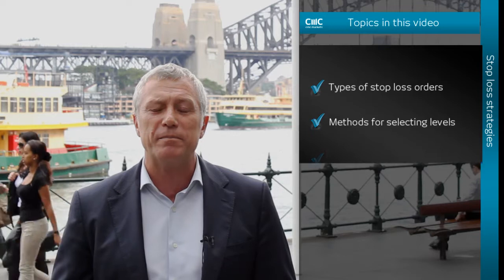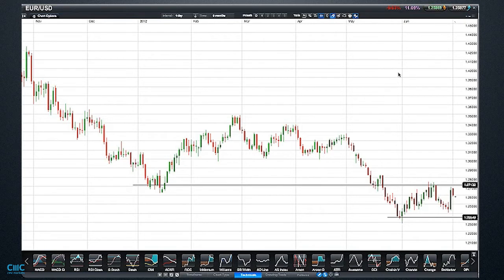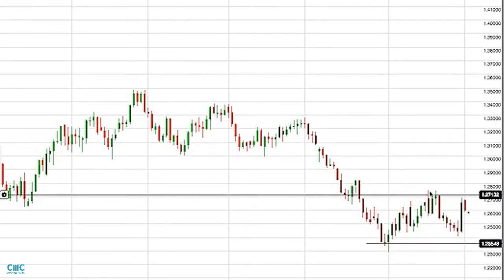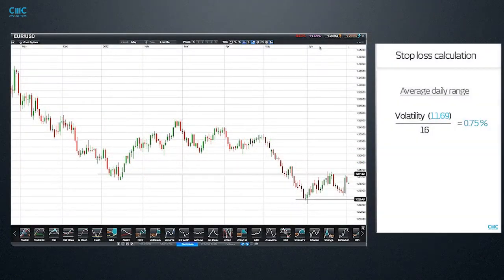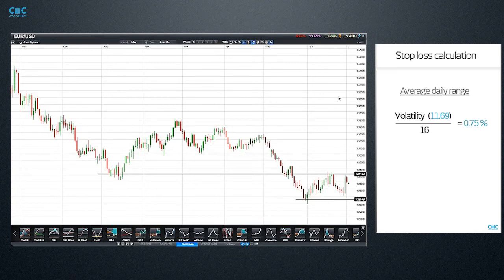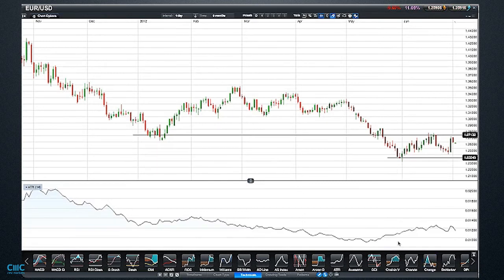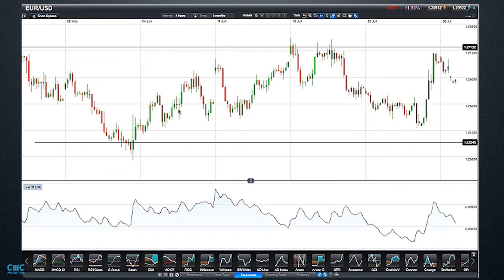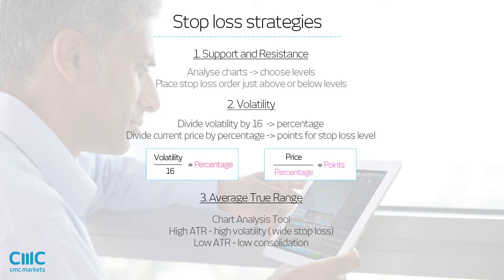Stop loss strategies explained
How to trade using stop losses. Learn about how leverage magnifies risk -- while it can increase potential profits, it can also increase potential losses. Risk management is important for survival in the markets. This session examines and explains a key risk management tool --stop loss-- and gives clues as to how traders can tailor their orders to suit their strategy.